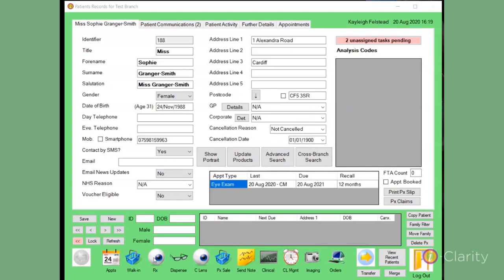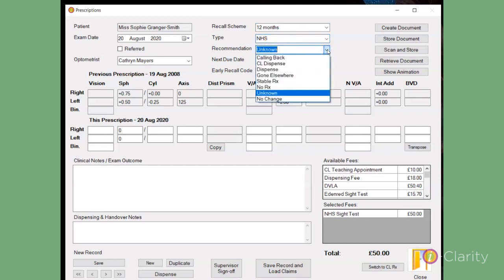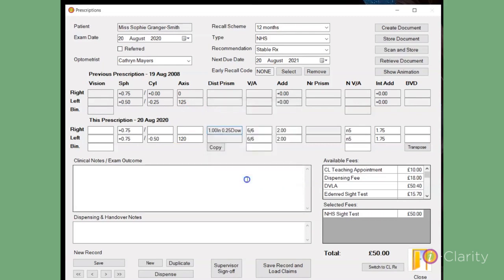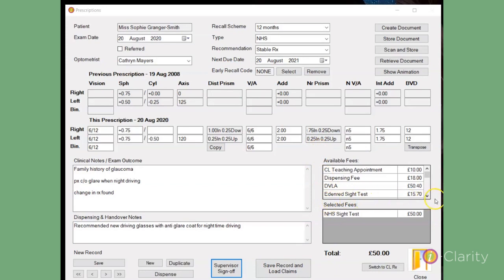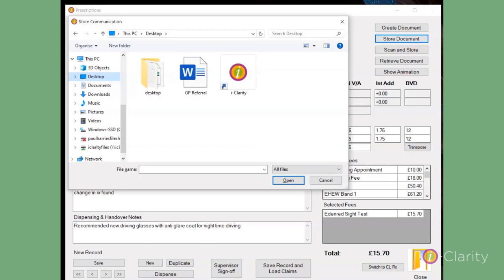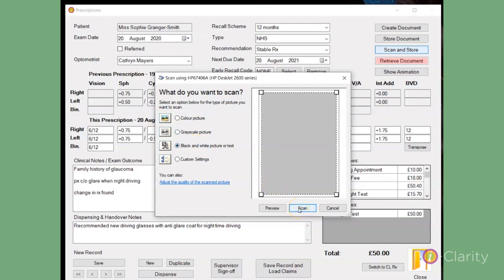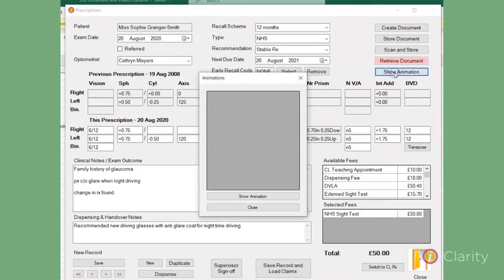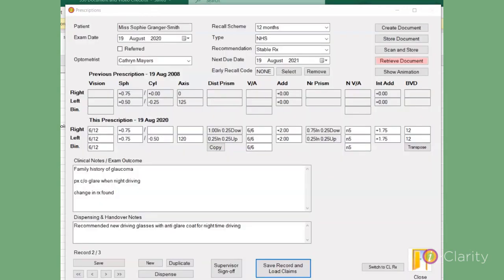Entering a spectacle prescription (v3 3 2)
This video shows you had to add a spectacles prescription onto i-Clarity